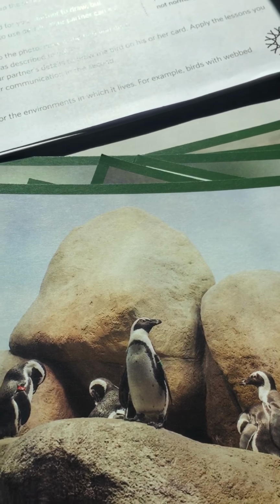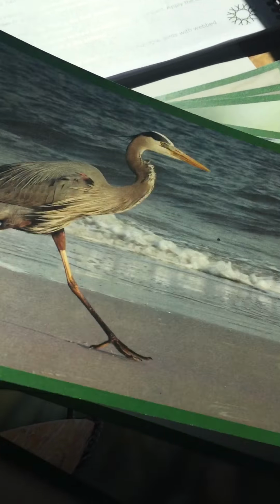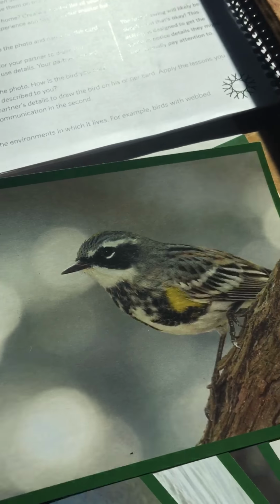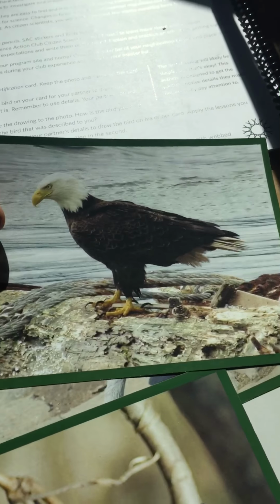Introductory Lesson Draw A Bird Challenge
Introductory Lesson Draw A Bird Challenge Science Action Club